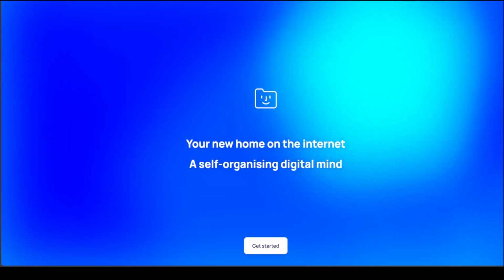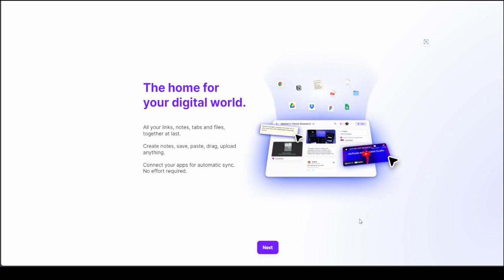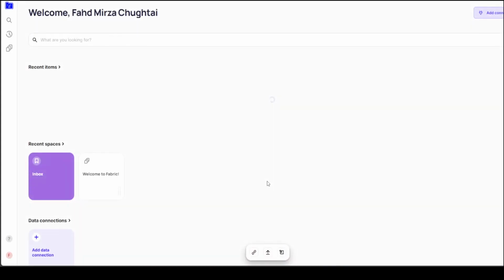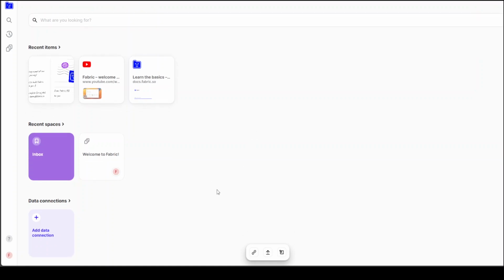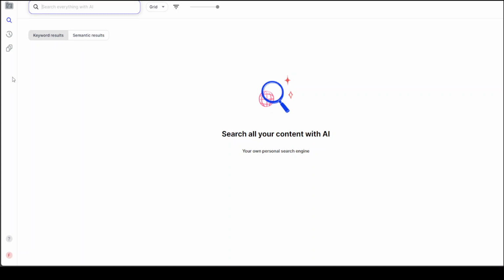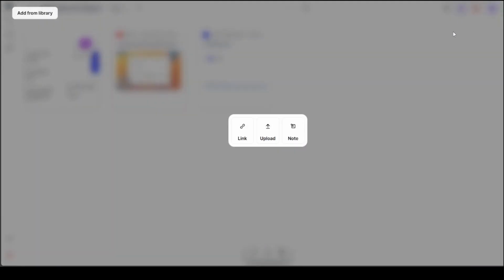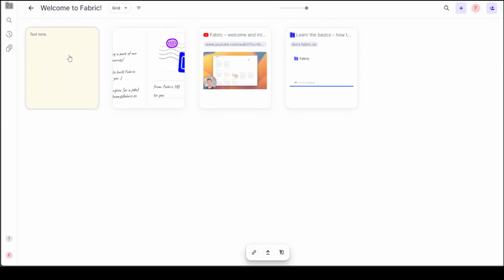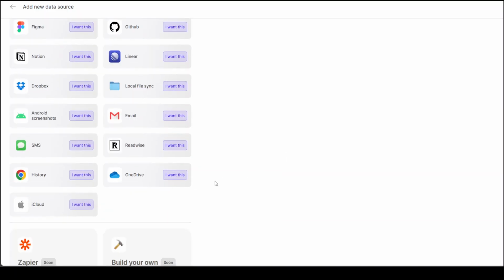Fabric AI Organizer and Search Engine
This video shows how to start using AI search engine and AI online organizer Fabric.